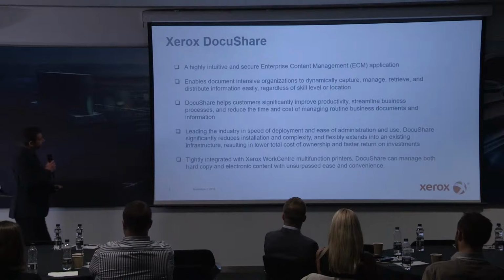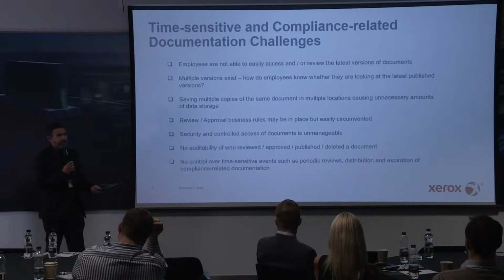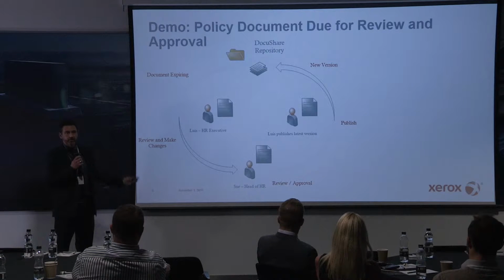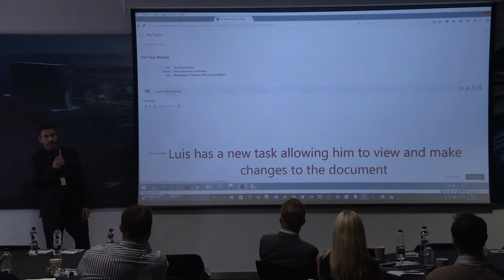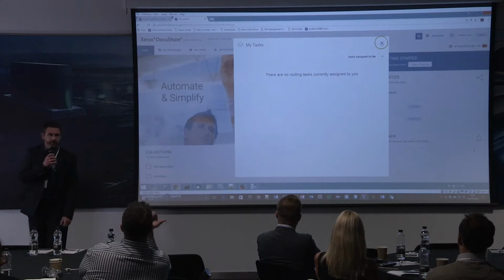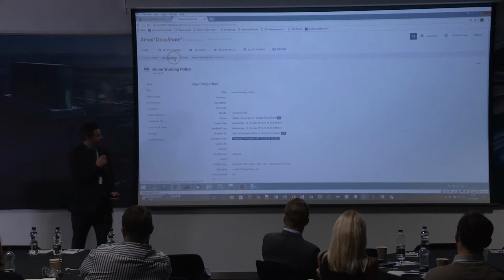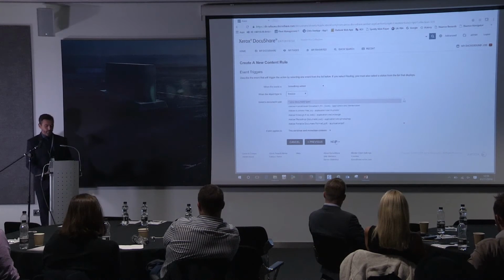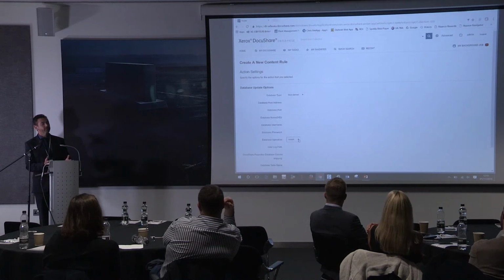Part 4 Collaborate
Speakers: Marc Ueckermann, Xenith Solutions and Services Director and Neil Rayment, Pre-sales consultant for Xerox

As businesses optimise  their paper and digital processes, implementing an effective content management system becomes more and more of a priority. Increasing efficiency in document processes without neglecting security is a challenge for enterprises, particularly for those who deal with information that is time-sensitive or subject to compliance controls.

This presentation will show you:

- How digital workflows can increase the efficiency of business processes
- How digital workflows can handle time sensitive and compliant information which is sourced from a database
- A demonstration of Xerox’s DocuShare